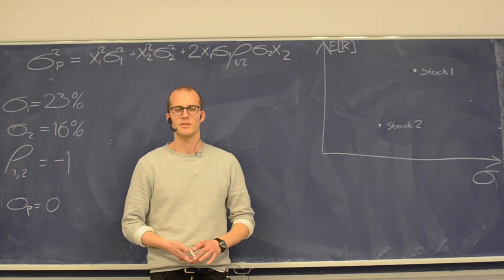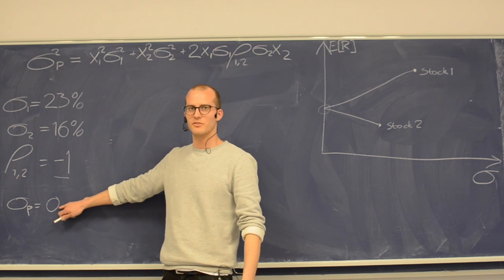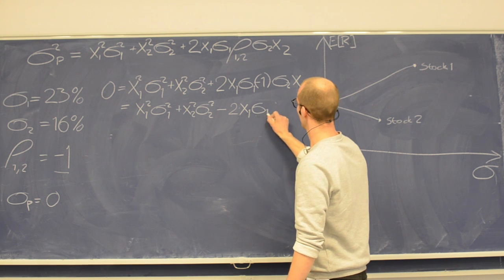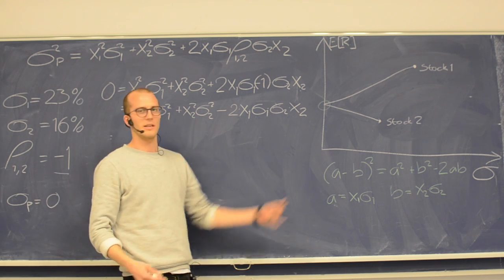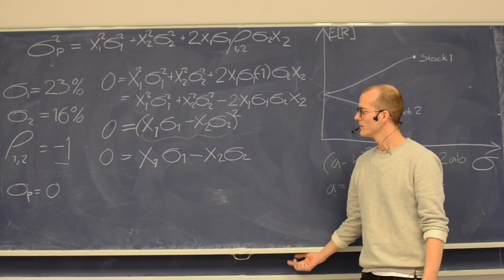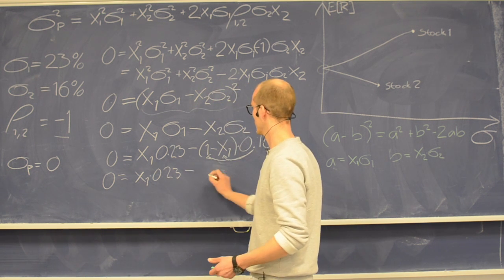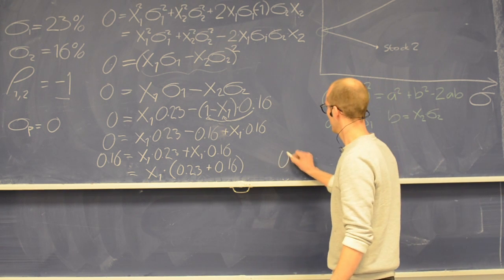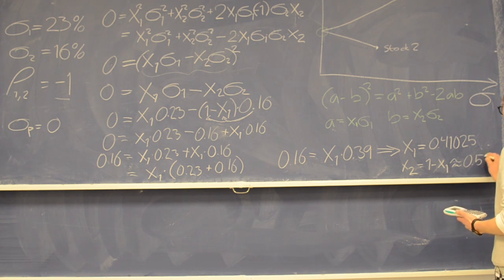Calculation exercise - Portfolio with no risk